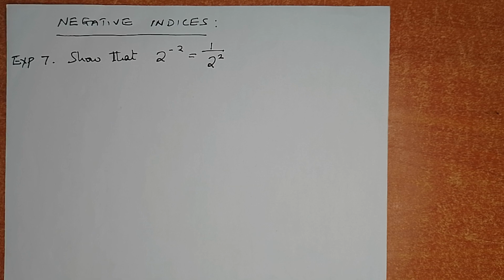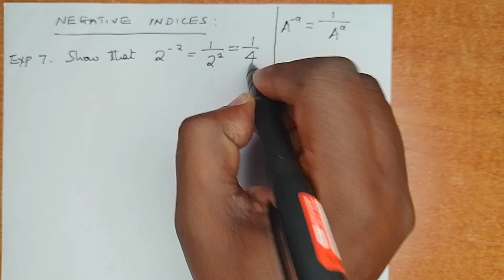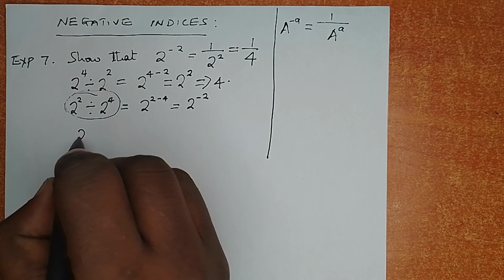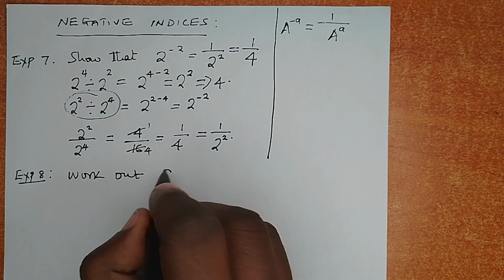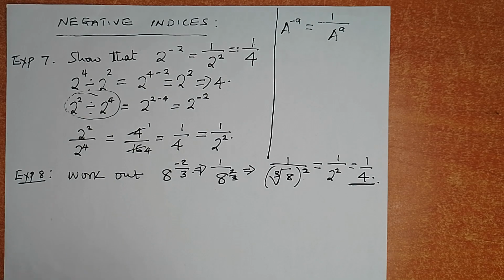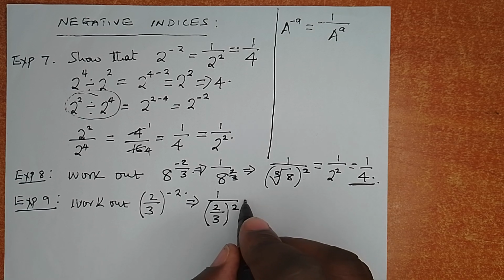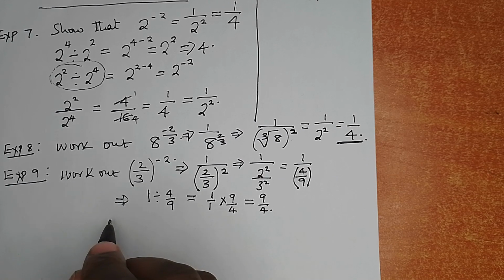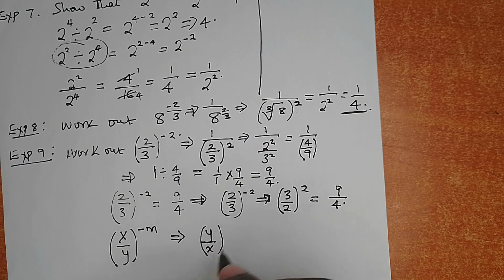Negative indices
IGCSE (9-1) Number 6 example 7,8 and 9